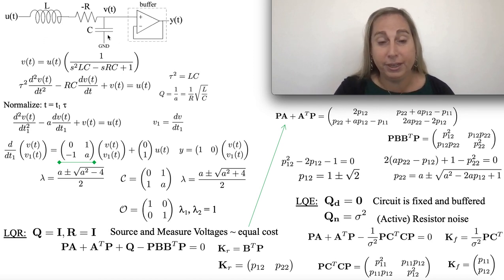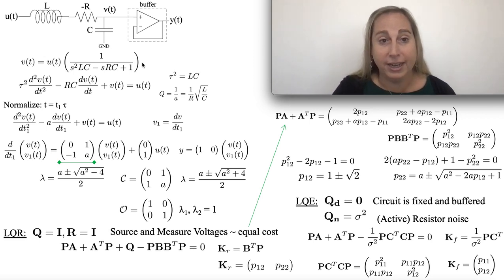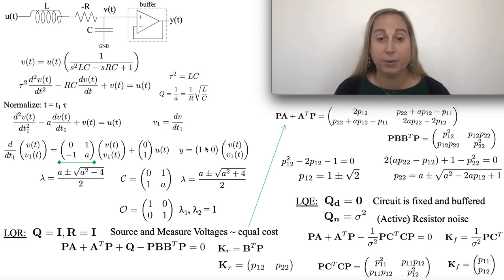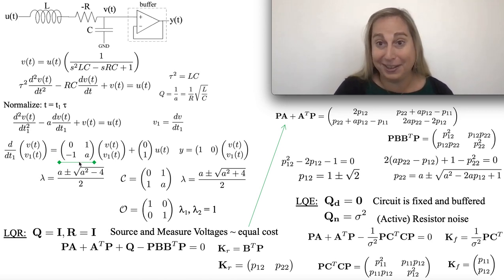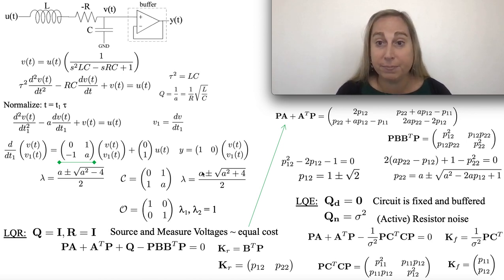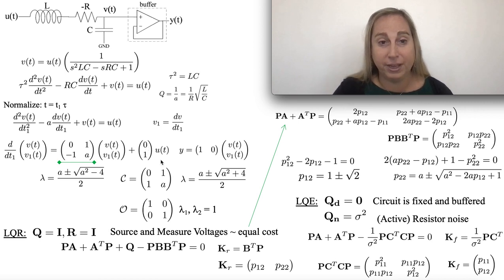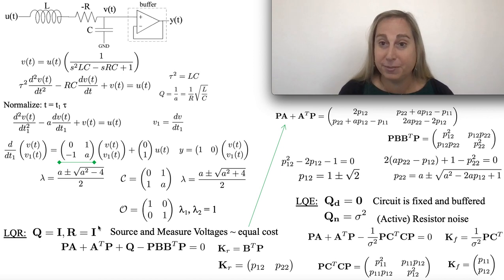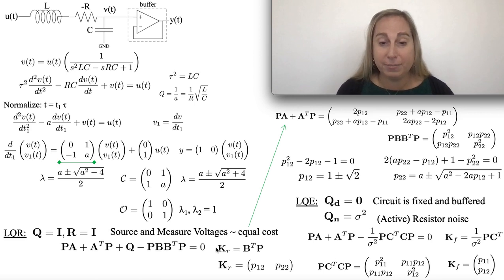An Optimal Control Circuit Example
This video describes the control of a Capacitor, Inductor, and negative Resistor in the framework of an optimal control framework, including LQR (Linear Quadratic Regulator) and LQE (Linear Quadratic Estimator) framework.